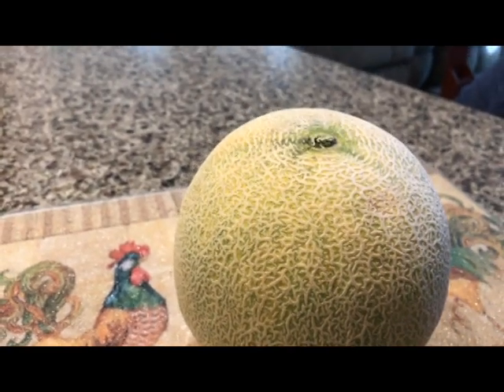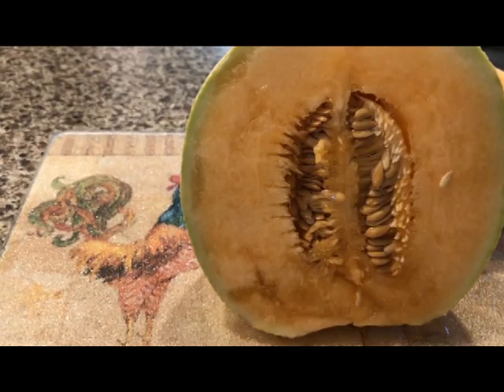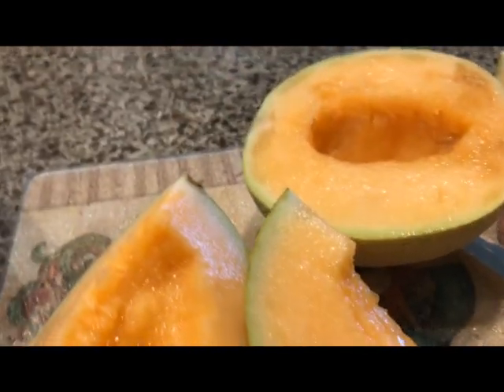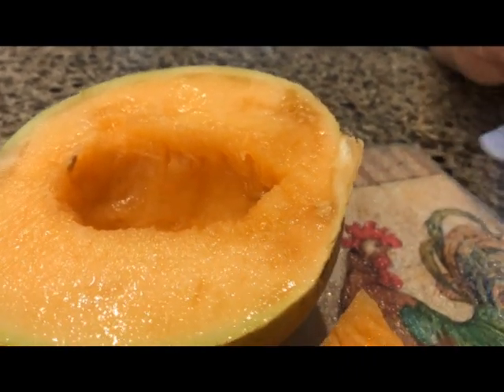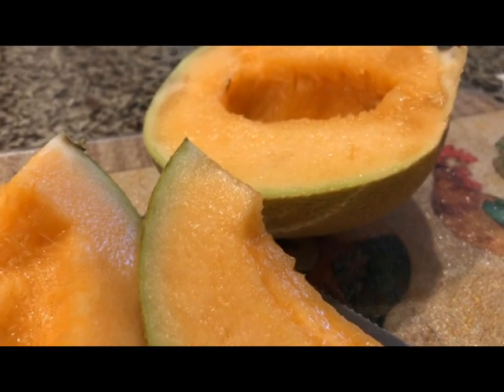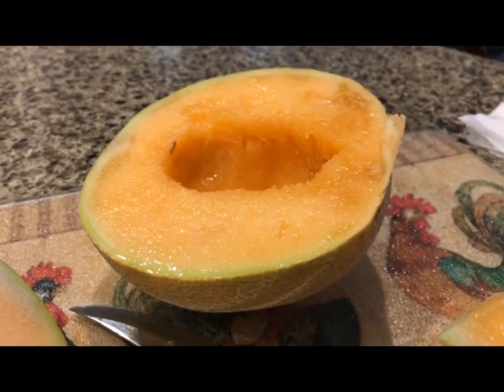Unusual Food 44 Sugar Kiss Melon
*** Always read about unusual foods before eating, as some may interact with some Medications and others interact if you have certain medical conditions

I enjoy trying new fruits, vegetables and foods - this is a series about unusual food I have tried and am trying for the first time. Enjoy!

Today we are trying Sugar Kiss Melon, which I purchased at Publix.

Sugar Kiss Melon is a type of cantaloupe, it has an orange flesh and is very creamy.  And I really like this much better than a cantaloupe .. it is so much sweeter.

I hope you enjoyed this video, I have more pictures of the Sugar Kiss Melon on my FB page, so please drop by any time.
HAPPY FARMING